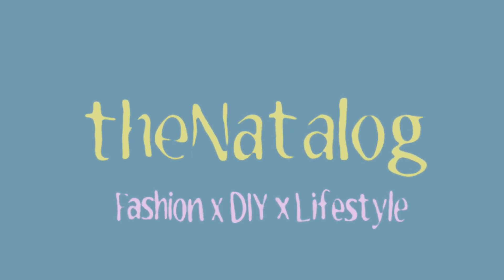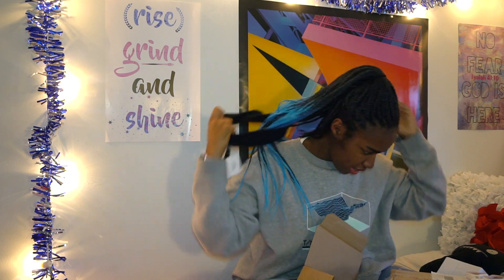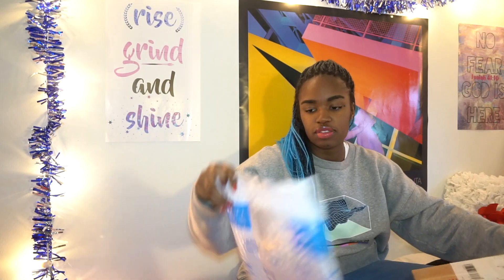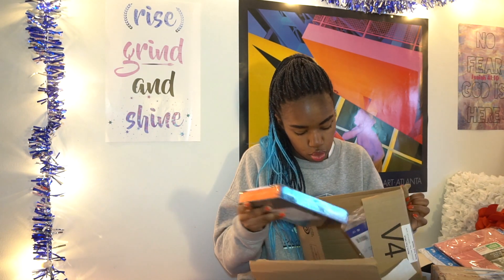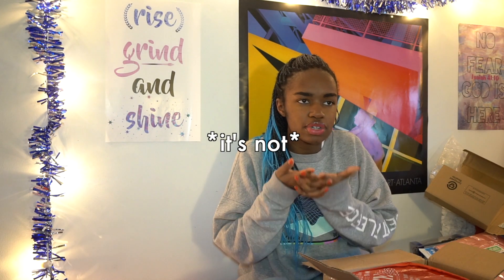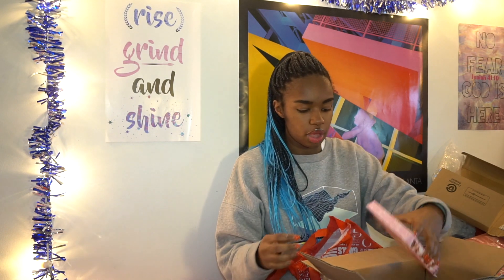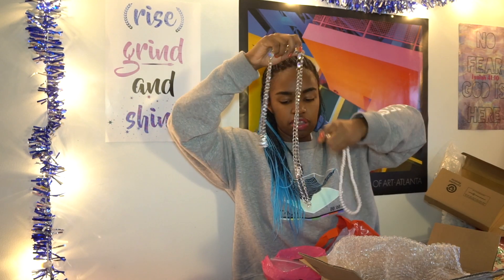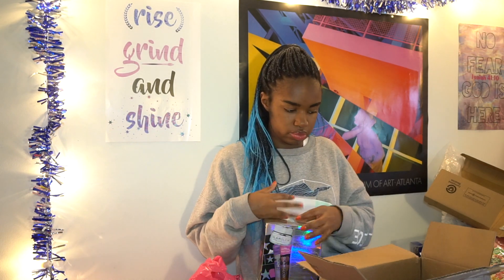Unboxing the Updates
Wow, there's a lot going on...and more fun videos in your future!

You want it? Go get it!

Nail Clips

Luggage Scale